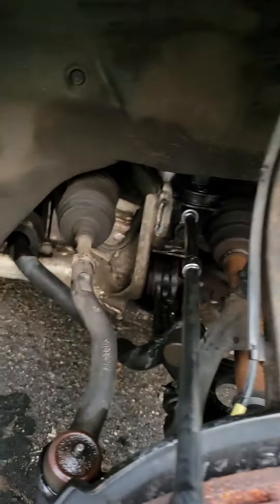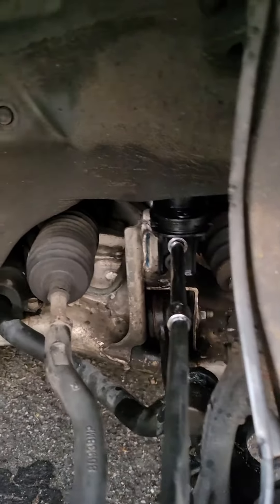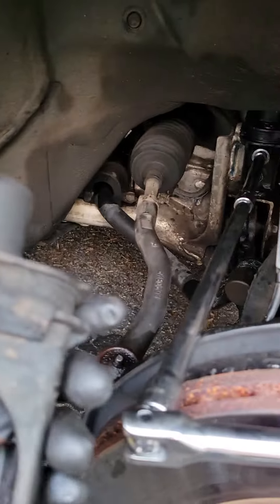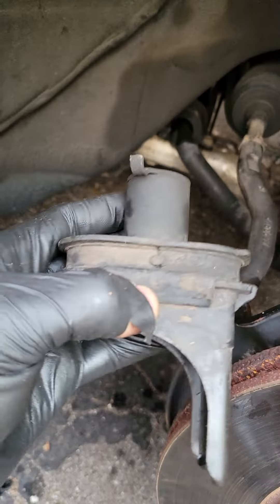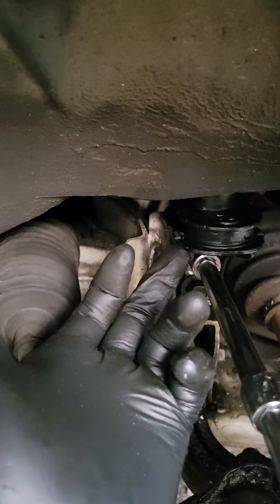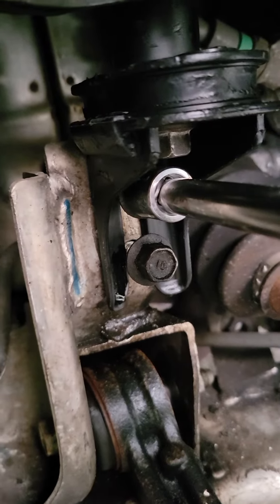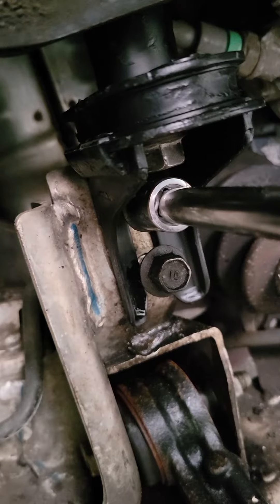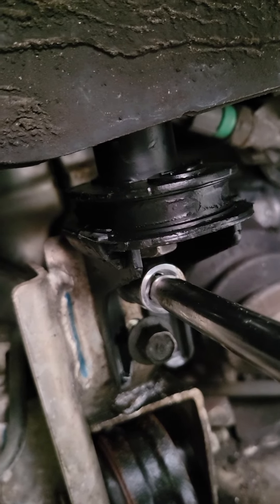2008 acura tl subframe mounts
replacement of sub frame mounts on a 2008 acura tl type s super easy